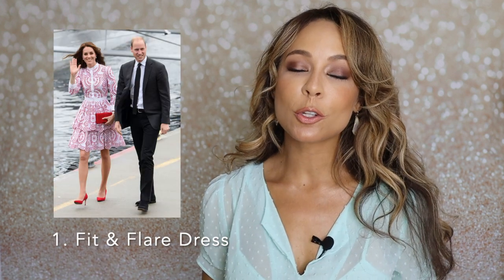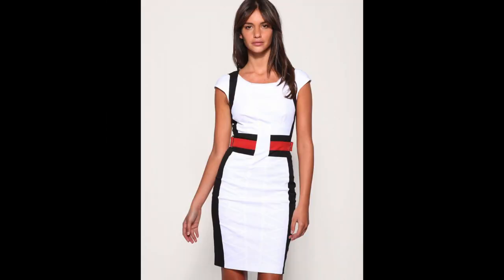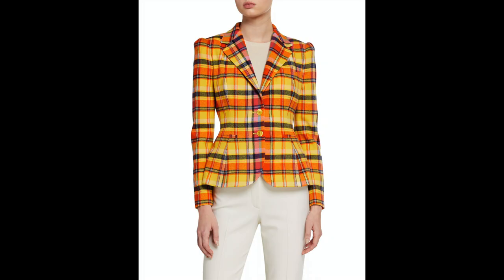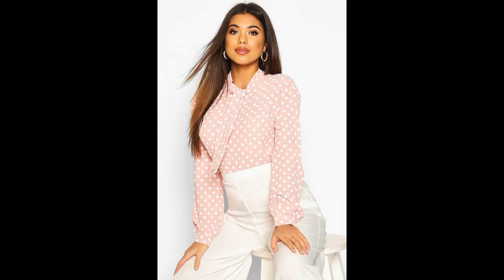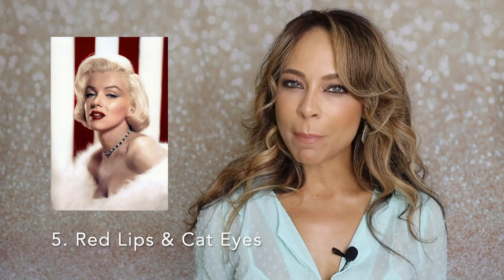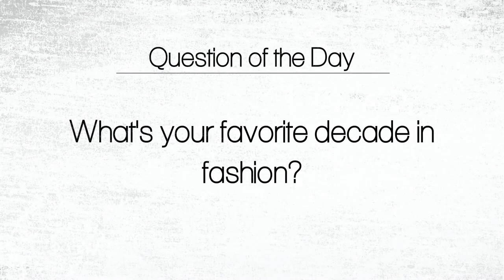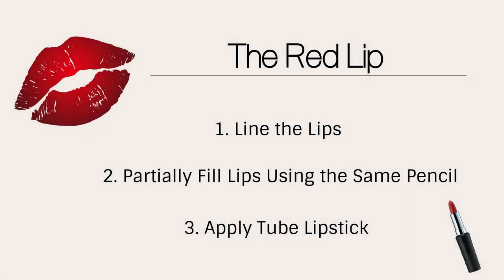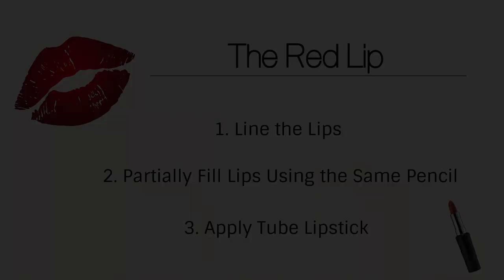Add 50’s Glamour to Your Style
I'll show you how to add 50's glamour to your style. With these simple fashion hacks and tips you can bring classic glamour to your modern wardrobe.

Welcome to my brand-new channel! Here we focus on everything beauty, fashion and life related... Let's inspire one another, grow together and be our very best!

Follow me @jaime__tayler

Question of the Day:
What's your favorite decade in Fashion?